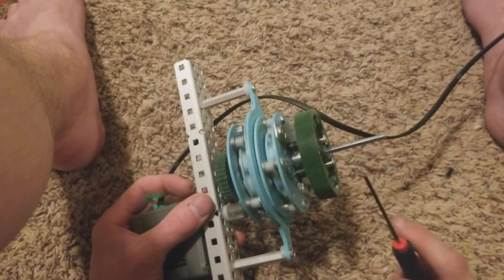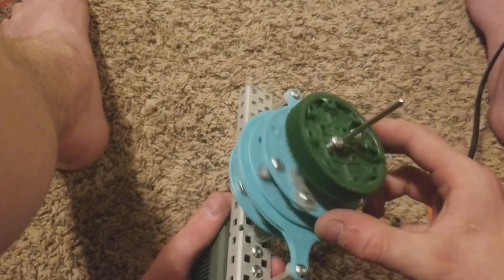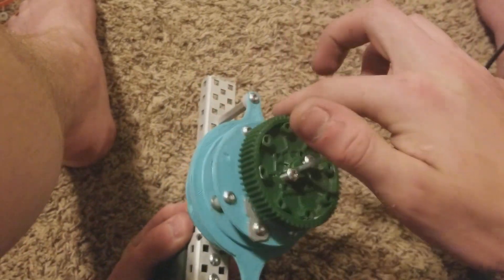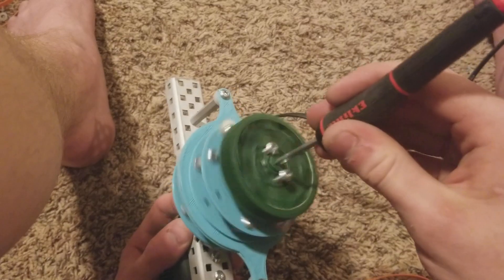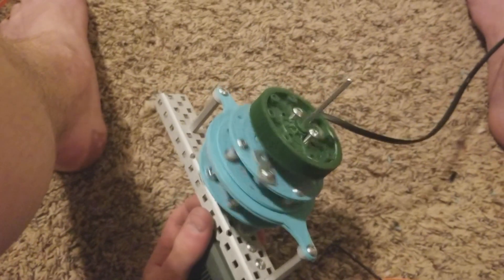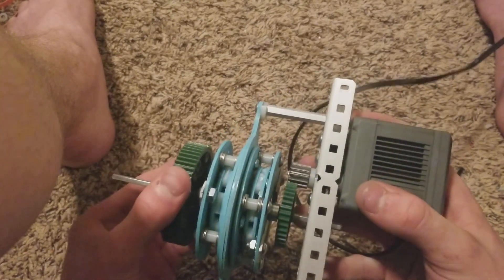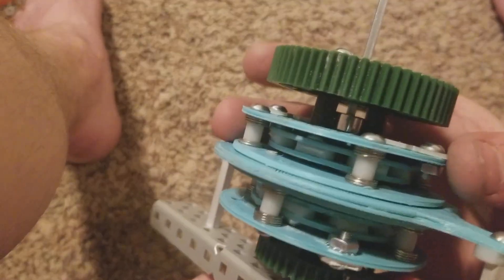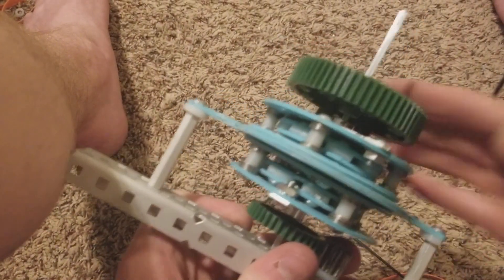Most advanced vex transmission to date?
Updated description as of  9-25-20:The 3d printed parts would have been made out of laser cut delrin (aka the same material as vex gears). This design is much better than previous existing transmission designs as it is 1:1 in neutral. Only the low and high speeds transfer power through the planetary gearbox